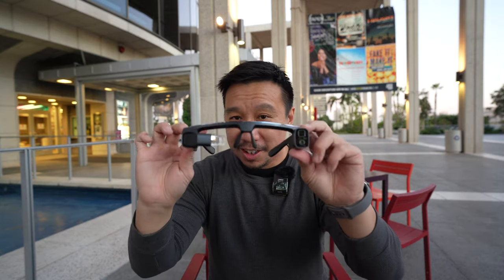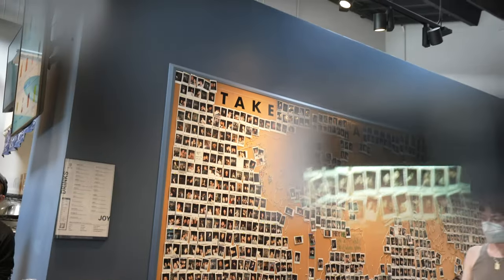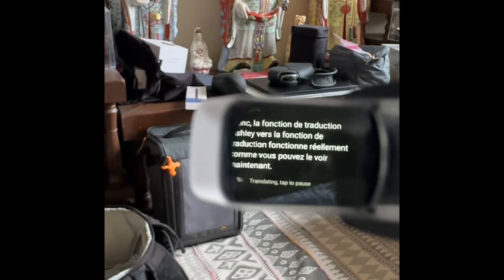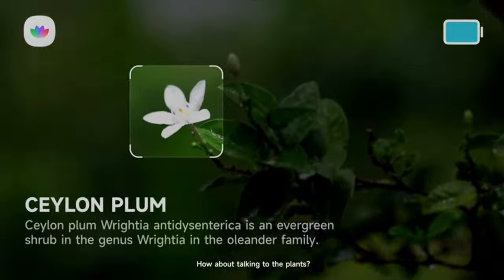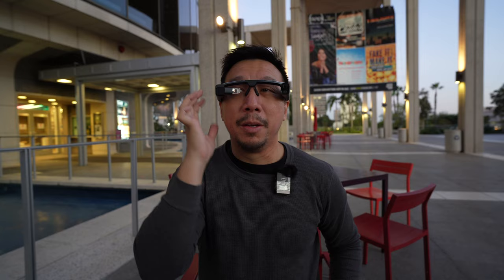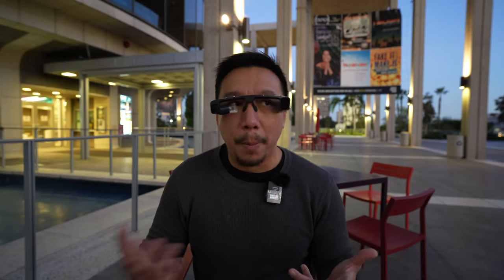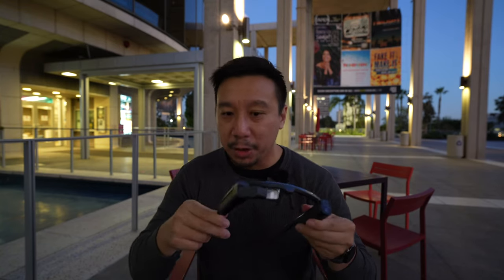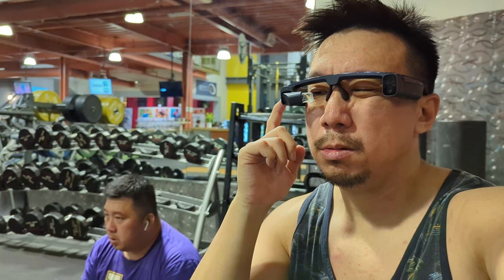AR Glasses That Can Do Real Time Translation And Zoom 15x!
The SuperHexa Vision are a pair of AR glasses equipped with two cameras -- 50MP wide, and 8MP Periscope zoom -- and a small Sony MicroOLED display. In addition to shooting photos and videos, it also supports real-time translation between English, Chinese, Italian, German, French, Spanish, and more.

Also, the glasses look like Dragonball Z Saiyan scouters.